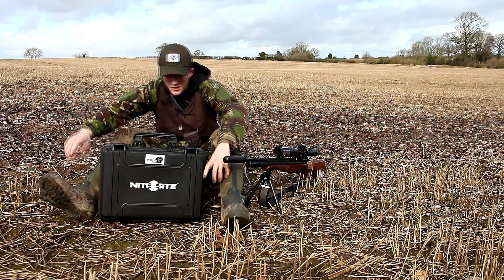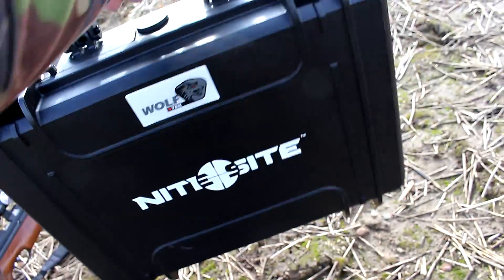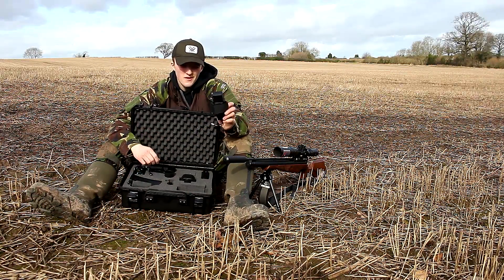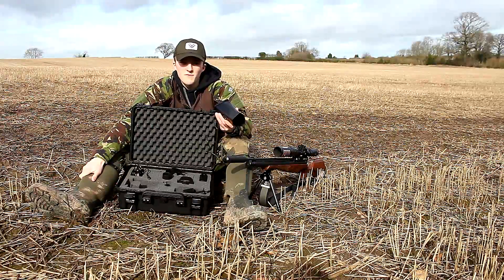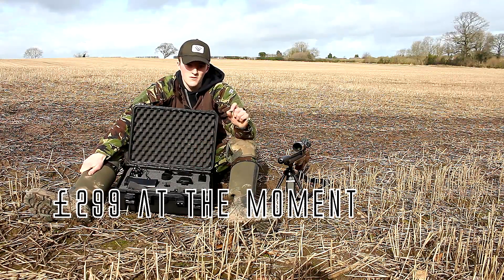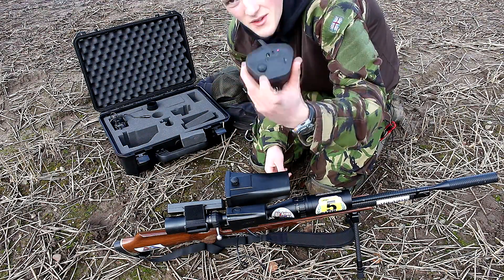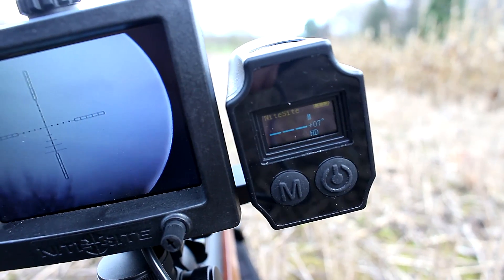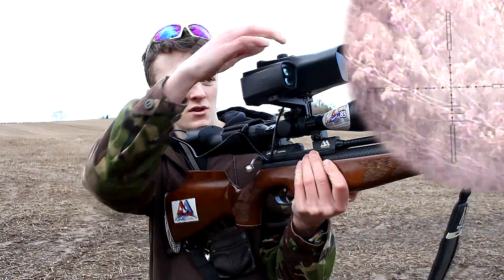Nite Site Wolf RTEK Review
Medium range strike scope mounted night vision system

The NiteSite WOLF™ RTEK is a patented night vision system for hunting in zero light.

It converts your day scope (there’s no need to remove it) into a powerful night vision system that is quick and simple to set up. It utilises infrared in a unique way making it more affordable, reliable and user friendly than traditional light amplification technologies.

The WOLF™ RTEK is for the hunter who wants a product without limitations.

Integral recording and remote sharing via built in Wi-Fi

Recording is now easier than ever, simply press the record button and video is instantly recorded direct to a removable micro SD card.
Built in Wi-Fi enables live video sharing to a mobile device using our FREE NitePlayer mobile app. Available for iOS and Android devices.
A dimmable LCD screen enables screen brightness to be adjusted to suit the ambient light conditions and personal preferences.
External focusing enables quicker set up and easy adjustment in the field for clearer, sharper screen images.
Simple ‘field friendly’ record button for instant recording to a removable 4GB micro SD card.

Quick and easy to fit to any day scope

The true beauty of a NiteSite is that it converts any day scope (there’s no need to remove it) into a powerful night vision system that is quick and simple to set up.

Indeed, from opening the carry case to hunt ready status takes just 60 seconds once you are familiar with the set up.

All NiteSites are equipped with adaptable fittings that enable mounting onto virtually any make and size of scope and there is no need to re zero or adjust your scope in any way. Just mount the unit, switch on and you’re ready to shoot.